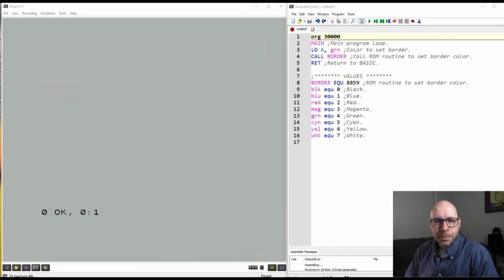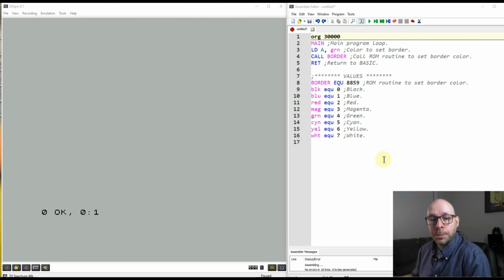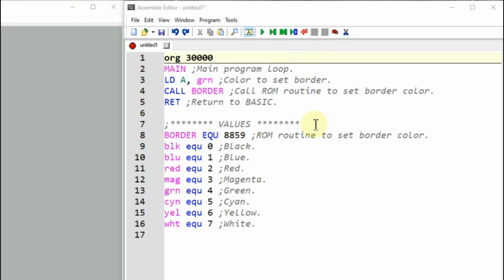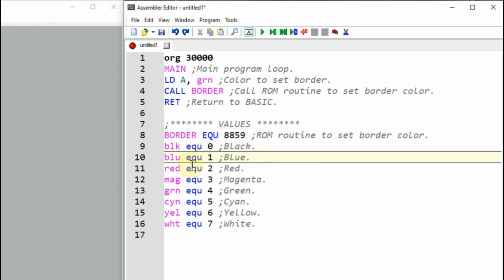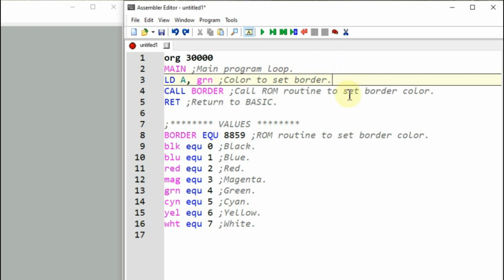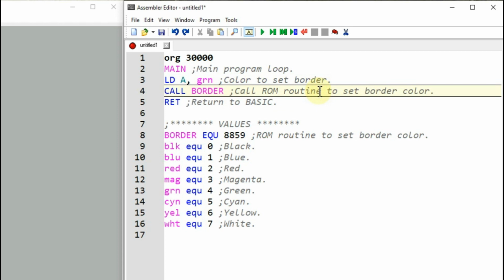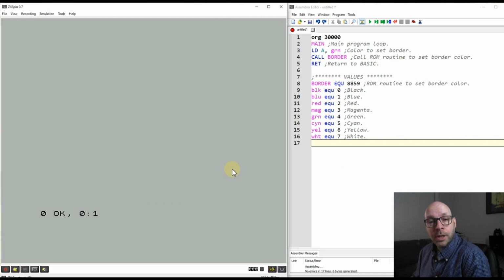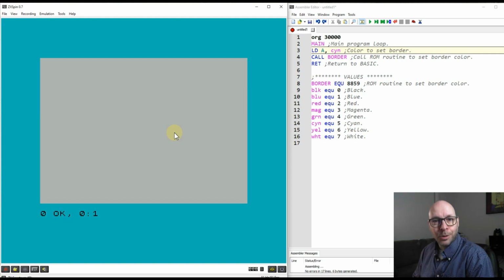#32: Z80 Assembly - Setting the Border Color (Sinclair ZX Spectrum)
Using Z80 Assembly Language to change the border color on ZX Sinclair Spectrum computer (ZX Spin Emulator / Assembler).

Z80 Assembly Source Program (Copy and paste this into the Z80 Assembler):

org 30000
MAIN ;Main program loop.
LD A, grn ;Color to set border.
CALL BORDER ;Call ROM routine to set border color.
RET ;Return to BASIC.

; VALUES
BORDER EQU 8859 ;ROM routine to set border color.
blk equ 0 ;Black.
blu equ 1 ;Blue.
red equ 2 ;Red.
mag equ 3 ;Magenta.
grn equ 4 ;Green.
cyn equ 5 ;Cyan.
yel equ 6 ;Yellow.
wht equ 7 ;White.